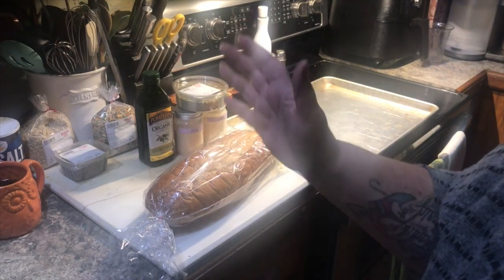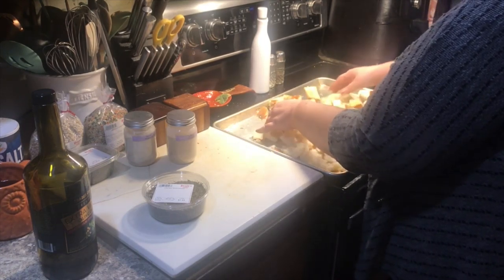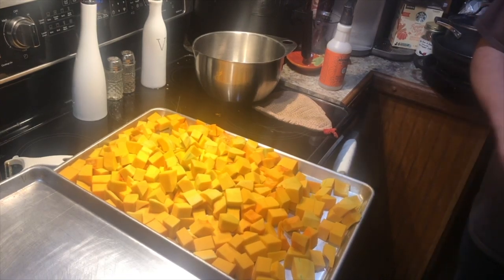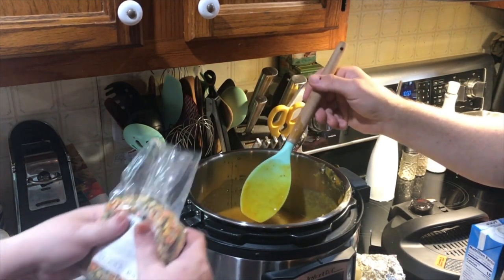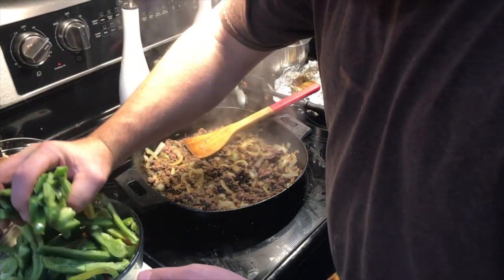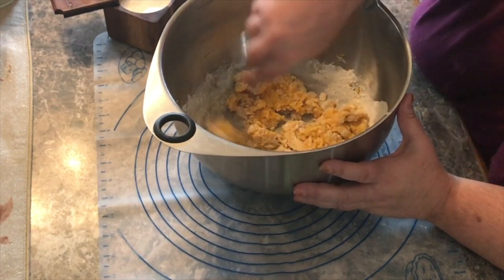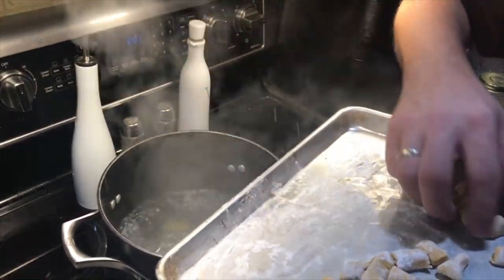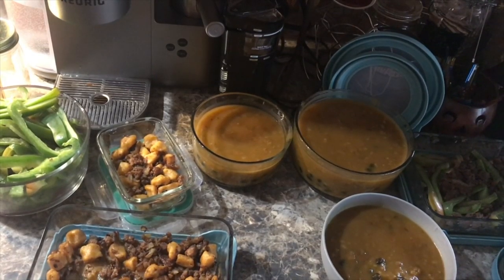weekly cooking 3: our meal prep for the week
Hello everyone, we are making a few things today. I hope you try some of our dishes, and enjoy the show.